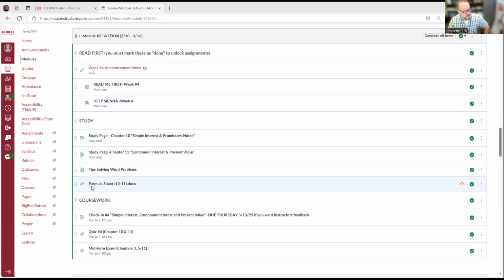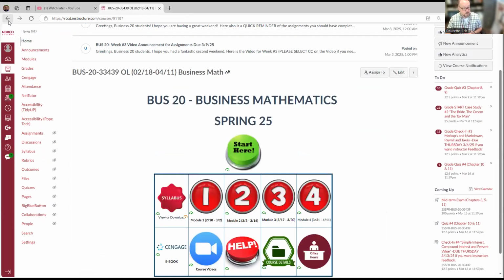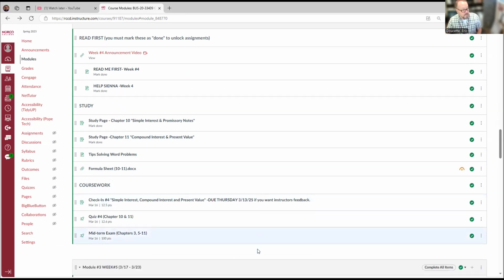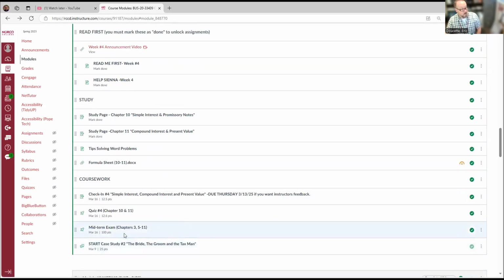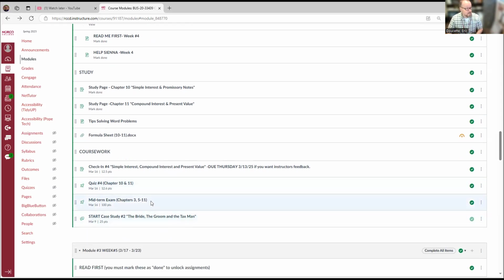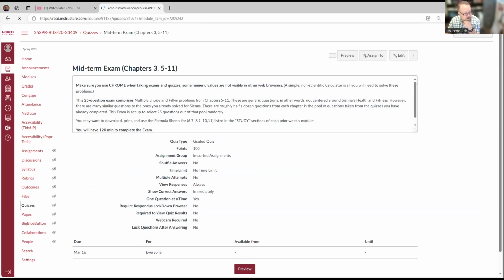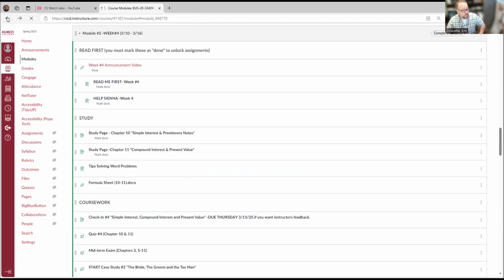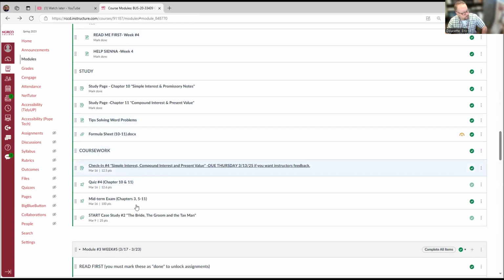Bus20 week 4